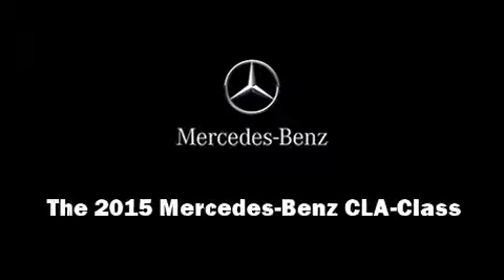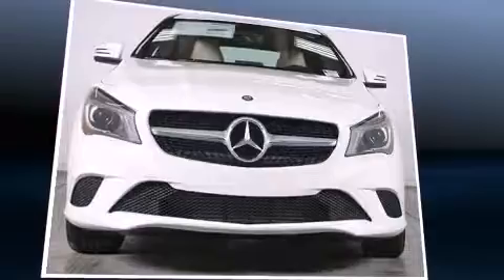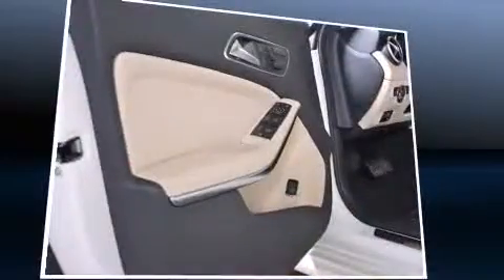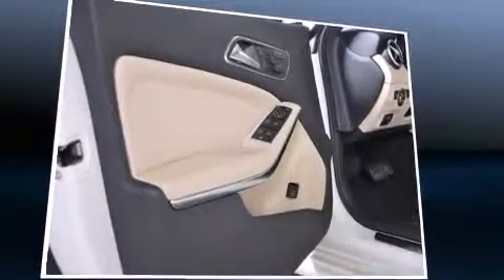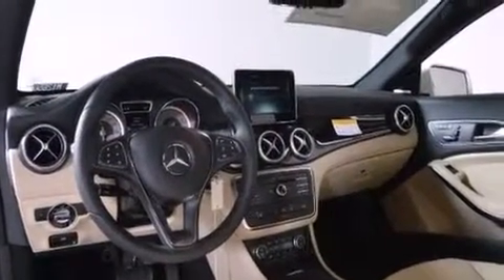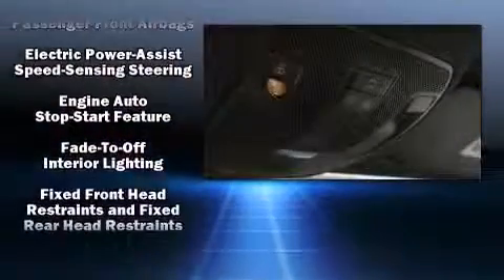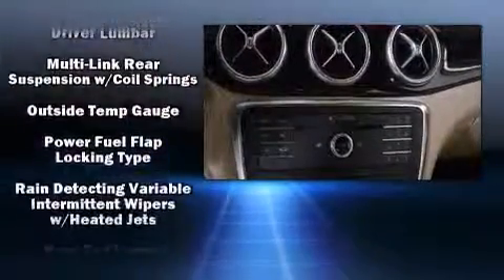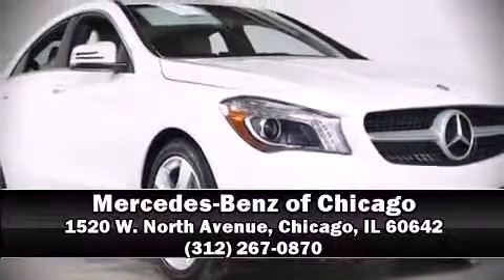2015 Mercedes-Benz CLA-Class CLA250 4MATIC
1520 W. North Avenue

Discerning drivers will appreciate the 2015 Mercedes-Benz CLA-Class. This 4 door, 5 passenger coupe is ready to drive off the showroom floor! Mercedes-Benz made sure to keep road-handling and sportiness at the top of it's priority list. The engine breathes better thanks to a turbocharger, improving both performance and economy. Mercedes-Benz prioritized practicality, efficiency, and style by including: front and rear reading lights, power front seats, front dual-zone air conditioning, turn signal indicator mirrors, rain sensing wipers, an overhead console, and seat memory. Mercedes-Benz ensures the safety and security of its passengers with equipment such as: dual front impact airbags with occupant sensing airbag, head curtain airbags, traction control, brake assist, a panic alarm, an emergency communication system, and 4 wheel disc brakes with ABS. Various mechanical systems are monitored by electronic stability control, keeping you on your intended path. Our sales staff will help you find the vehicle that you've been searching for. We'd be happy to answer any questions that you may have. Please don't hesitate to give us a call.